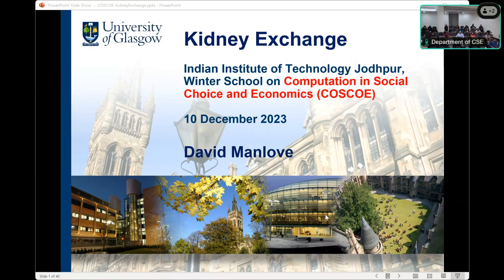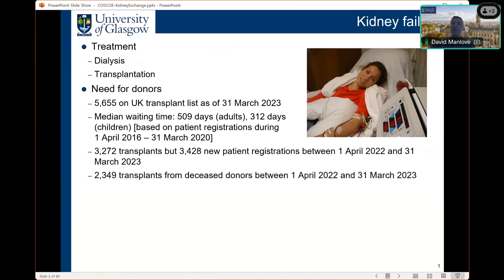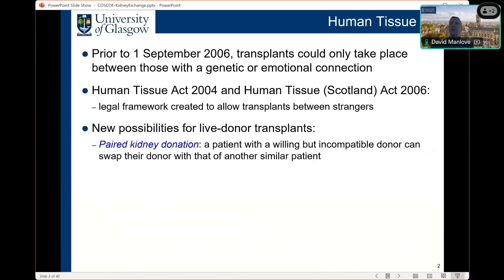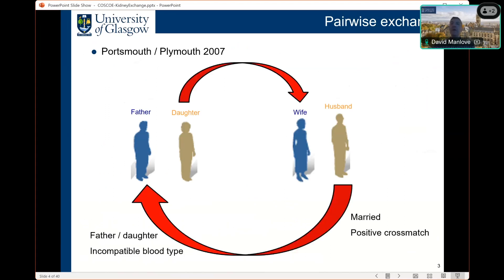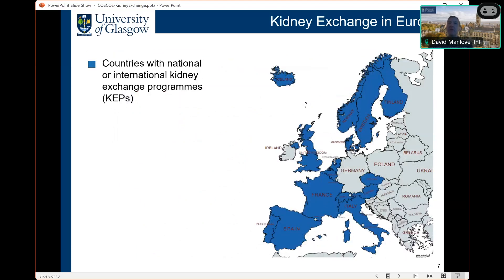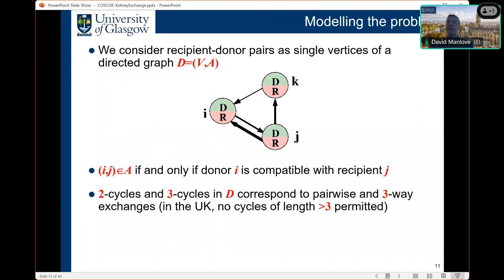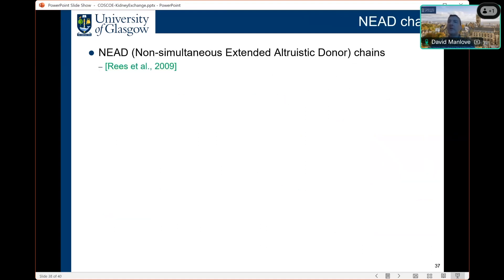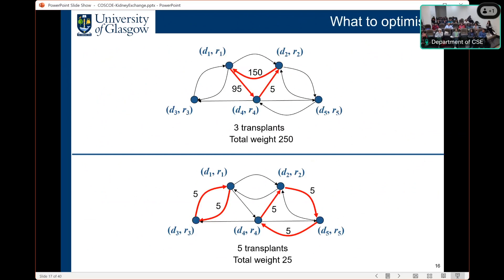Kidney Exchange by Dr. David Manlove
The Department of Computer Science and Engineering, in association with TIH iHub Drishti at IIT Jodhpur, organised a winter school on Computation in Social Choice and Economics (COSCOE) in December 2023. The school was focused on Matching under Preferences.
This is a lecture on Kidney Exchange  by Dr. David Manlove